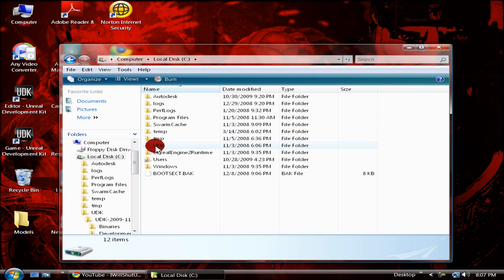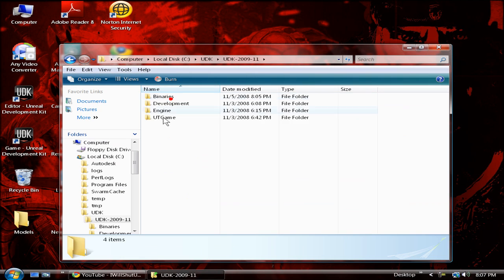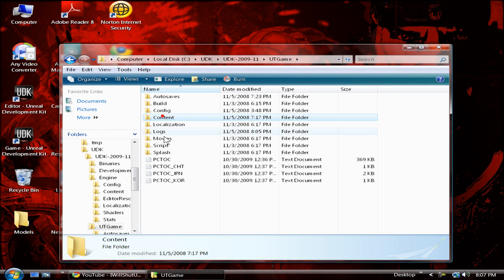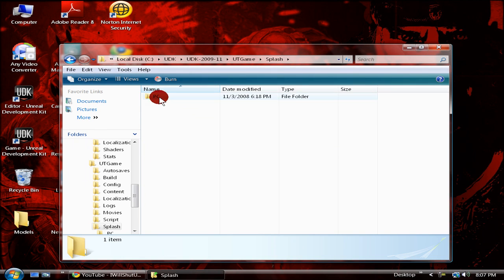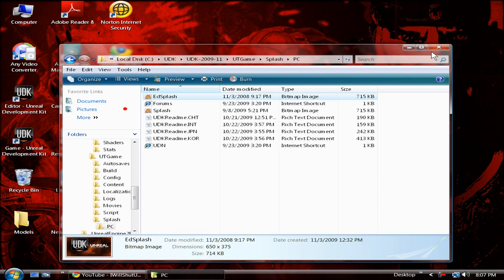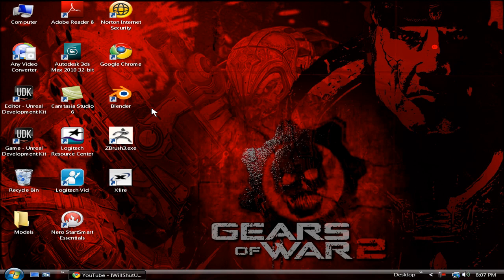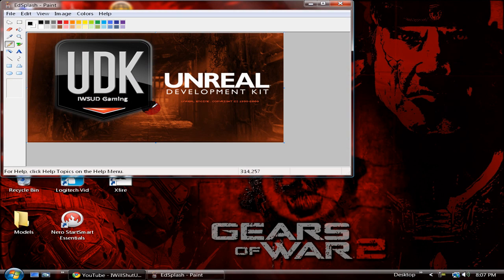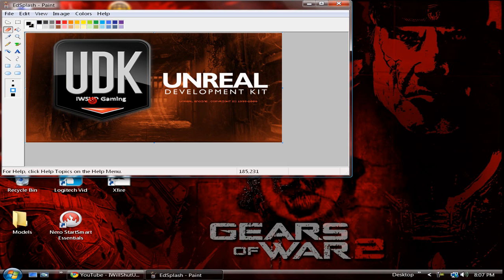UDK Tutorial 3: How To Change StartUp Image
Simple Quick tutorial